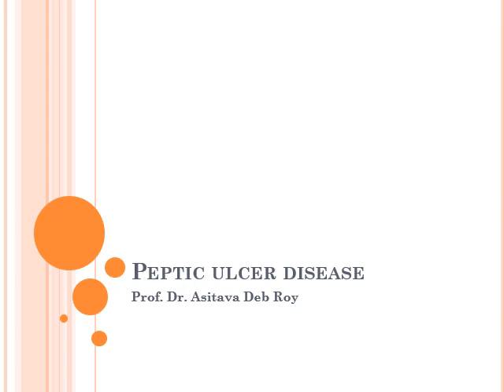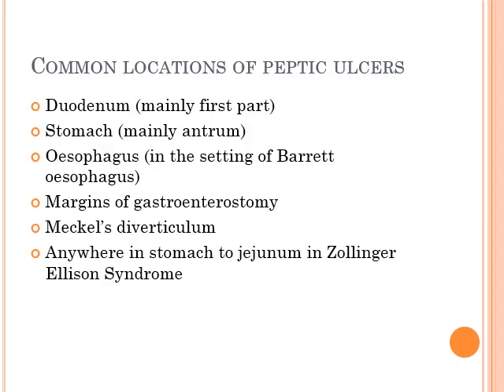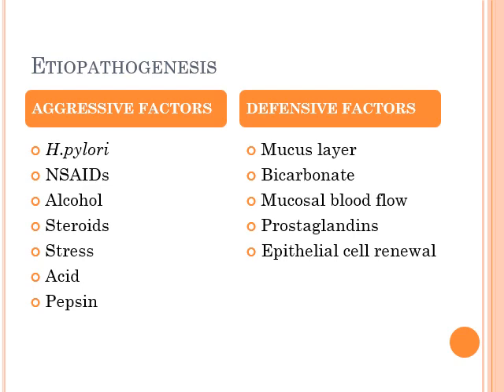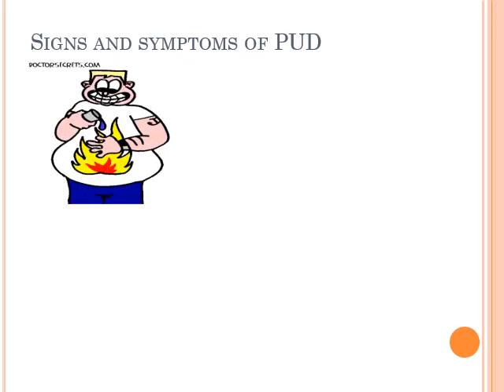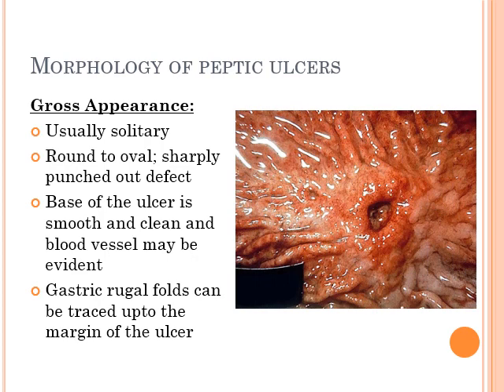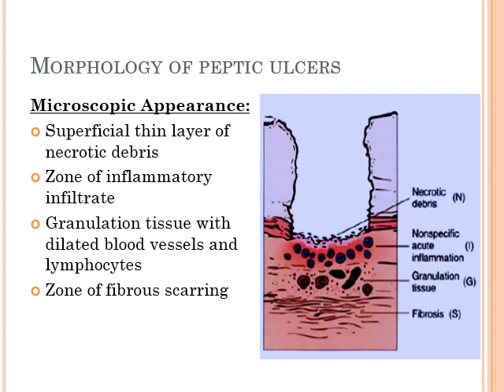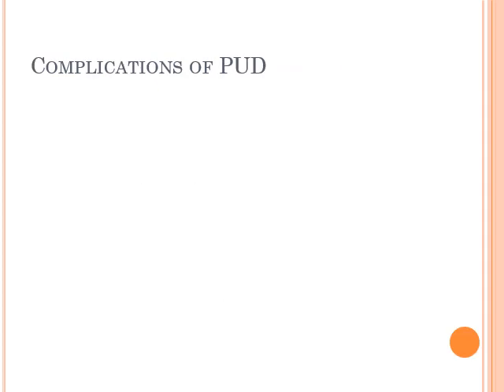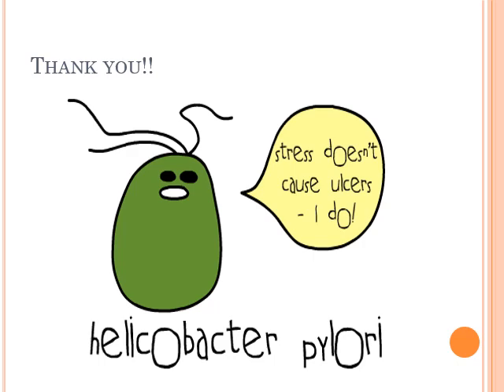GIT 2: Peptic ulcer disease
Basics of PUD dealt with here.
Target audience: Second Prof MBBS students
Reference: Robbins and Cotran Pathologic Basis of Disease